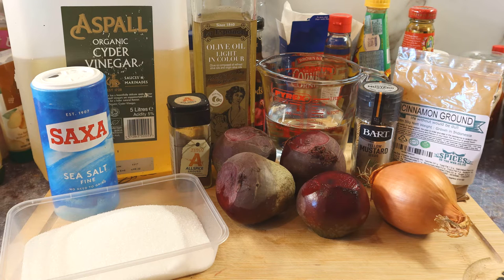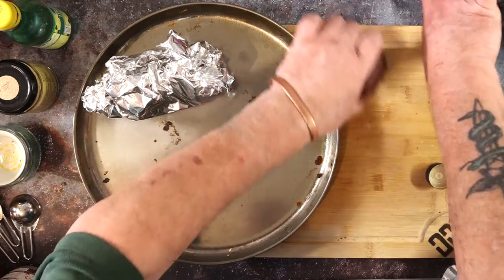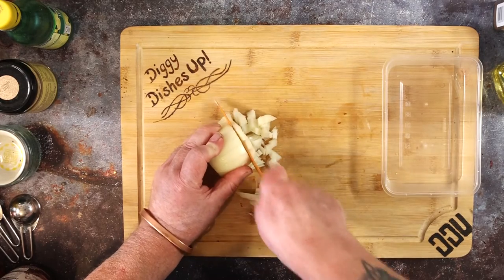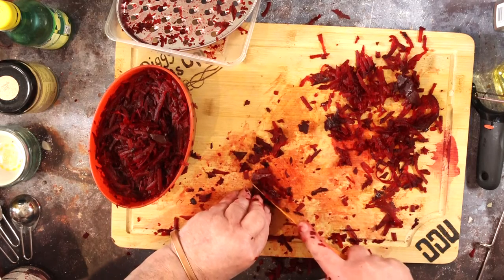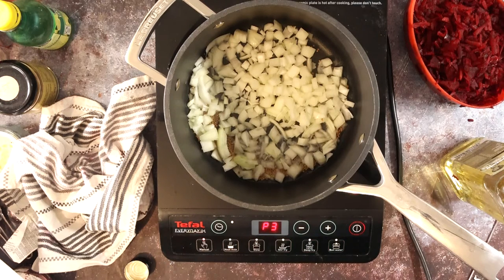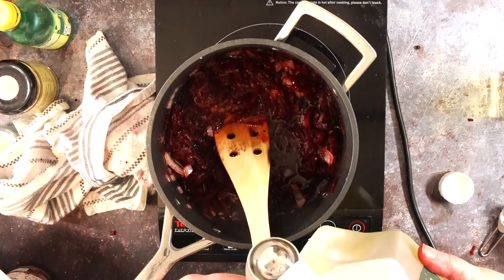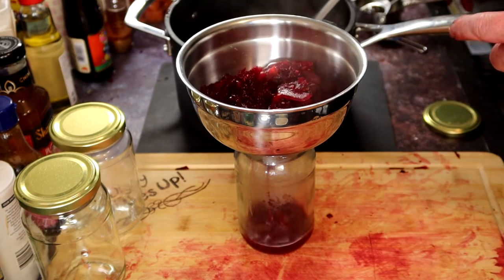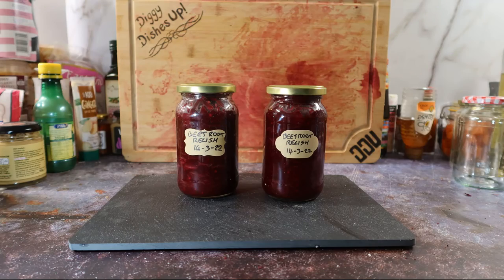Beetroot Relish, made with beetroot Zeppo from my allotment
A tasty one this, not spicy at all!
Looking forward to eating it in a week as it is nice now!!

BEETROOT RELISH
INGREDIENTS to make two 380ml jars of relish

600g beetroot, washed and trimmed
2TBSP olive oil
1tsp yellow mustard seeds
1 onion, diced
1 cup white or brown sugar
1 cup water
¼tsp teaspoon allspice
¼tsp ground cinnamon
5TBSP apple cider vinegar
1-2tsp salt

METHOD
Place the washed and trimmed beetroot onto squares of baking foil
Drizzle the beetroot with olive oil
Wrap the foil around the beetroot and place it onto a baking sheet
Cook the beetroot for 50-60 minutes
Remove from the oven and allow to cool slightly before opening the foil wraps
Carefully, peel the skins from the beetroot and grate the beetroot
Heat a saucepan on medium to high heat and dry fry the mustard seeds.
Once they start to pop turn the heat down to medium, add 1TBSP of olive oil and the diced onion, and fry the onion with the mustard seeds until translucent.
Add the sugar, water, allspice, cinnamon, vinegar, salt, and beetroot and stir to combine.
As the beetroot is already roasted the relish will cook quite quickly in 20-30 minutes
Spoon into sterilised jars – wait a few days – and enjoy.
Use within 3 months

COOKING EQUIPMENT IN THIS VIDEO
Tefal Everyday Induction Hob
380ml Jam and Pickle Jar
9 Litre Preserving Pan & Funnel Set
Baking Sheets (circular)
Bamboo Chopping Board
Circulon Harmony Utensil Kitchen Cooking Tools Set
Coloured Knife Set
Le Creuset Toughened Non-Stick Saucepan Set
OXO Good Grips Y Peeler
Pyrex Glass Jug Set
Sage Combi Wave 3-in-1 Oven